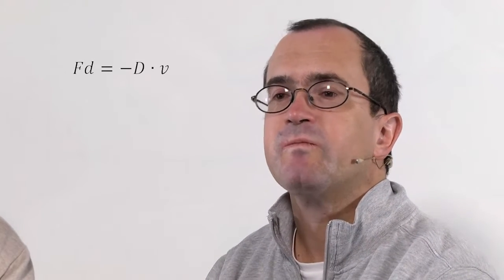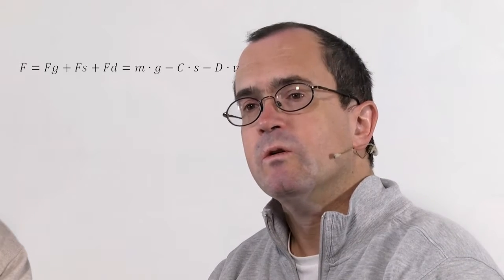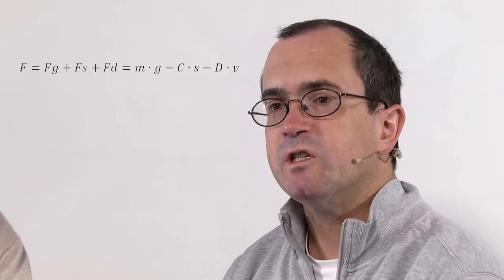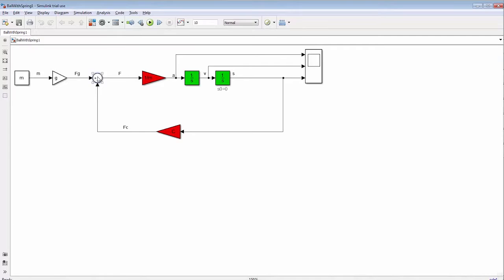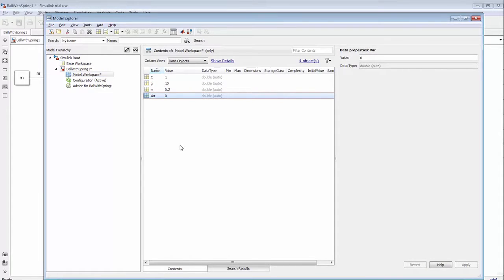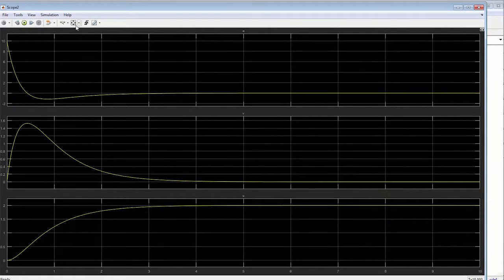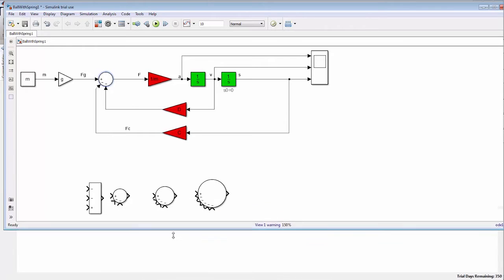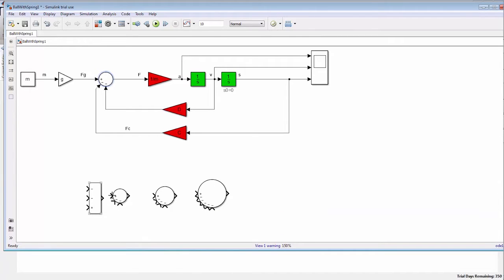matlab simulink online course part(4) with prof peter and prof patrick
Learn Matlab Simulink Modeling in just 30 days